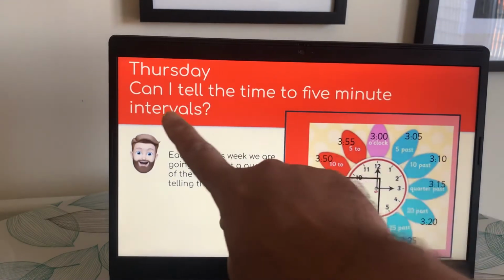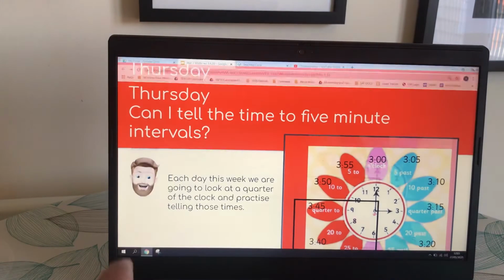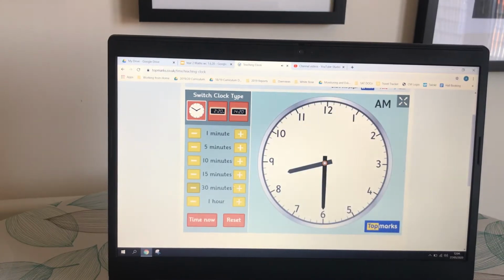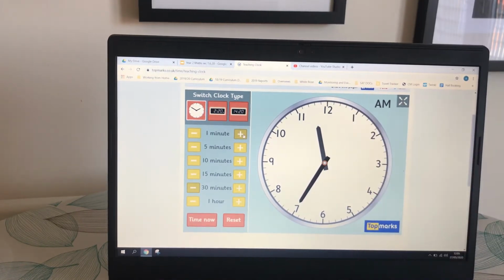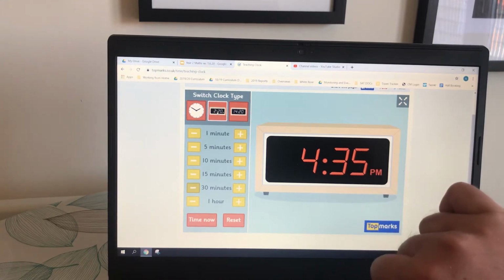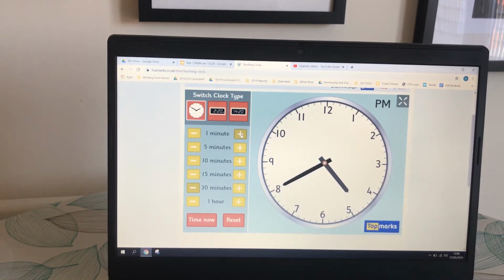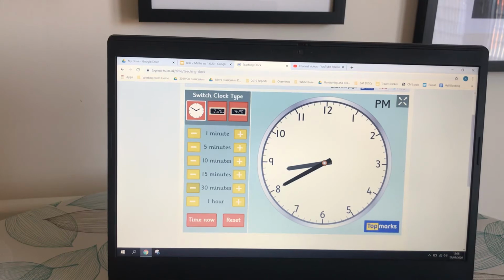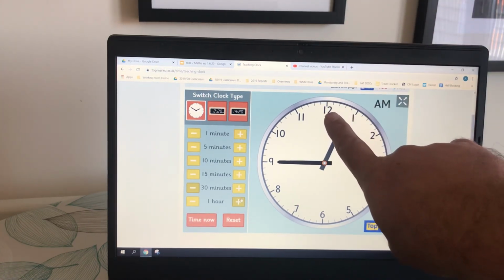Telling time, third quarter of the clock